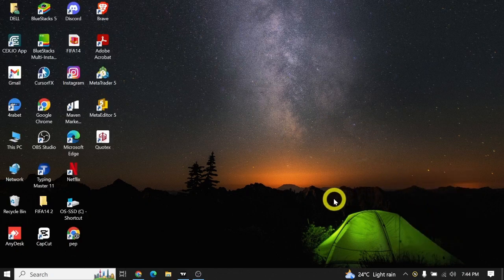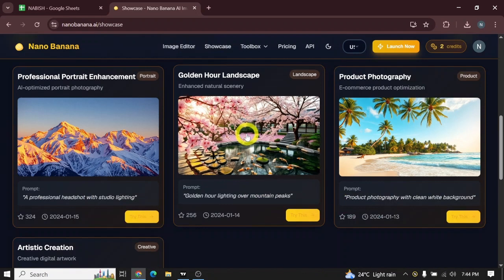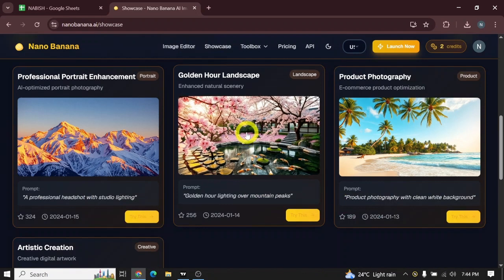How to Sell Nanobanana.AI Tokens 2025?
Looking to sell your Nanobanana.AI tokens? This detailed guide walks you through the process of securely selling your tokens on the Nanobanana.AI platform. Learn how to execute your sale smoothly and get the best value for your tokens.

✅ Follow these steps and sell your Nanobanana.AI tokens with confidence today!